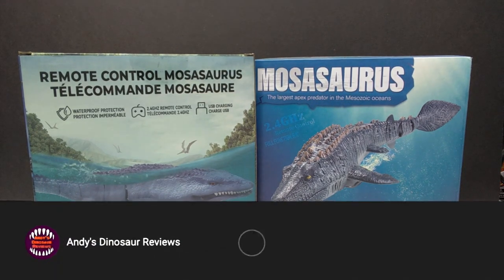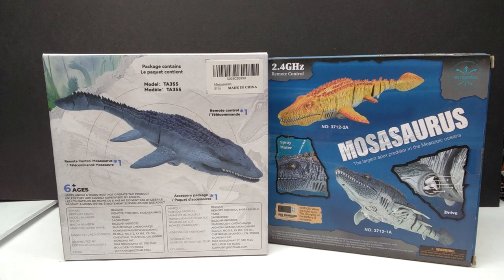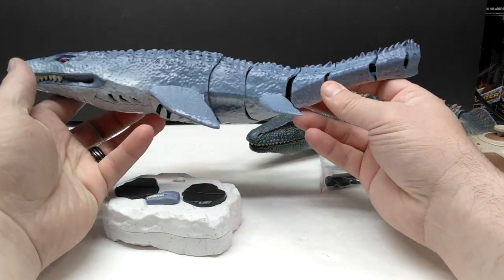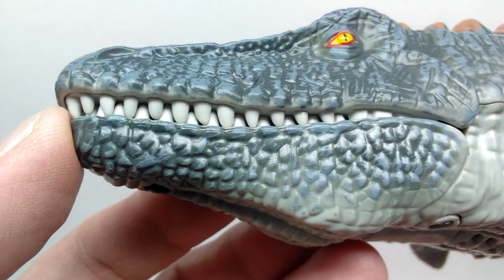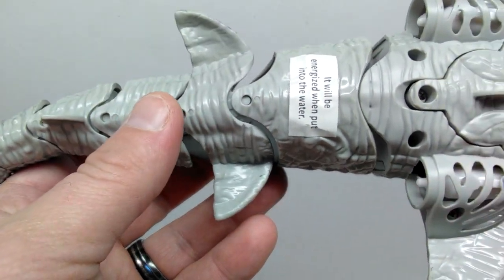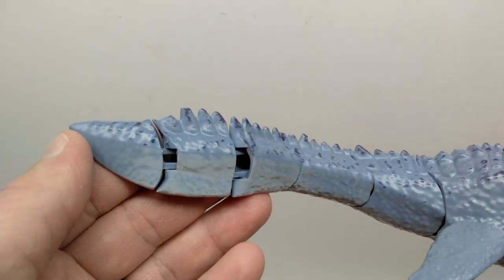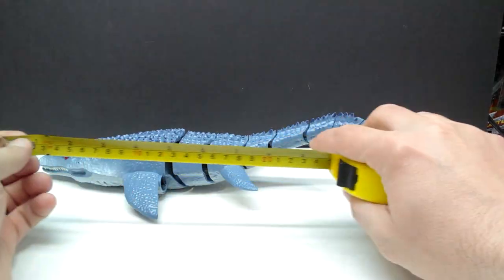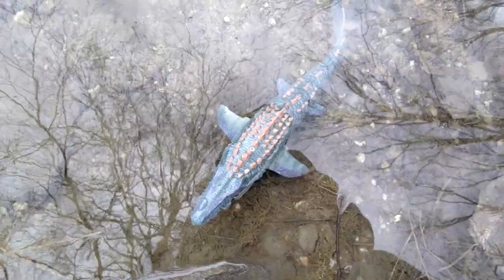Remote Controlled Mosasaurus Review!!! Two versions! Jurassic World style!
Today we're checking out another very interesting figure but this time we have a remote Controlled figure! We have two different versions of a Mosasaurus!!